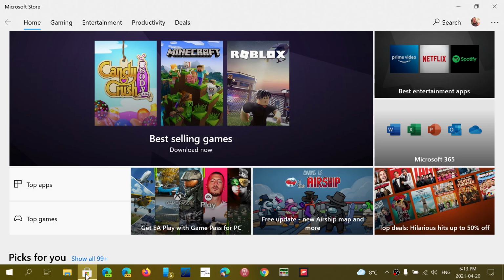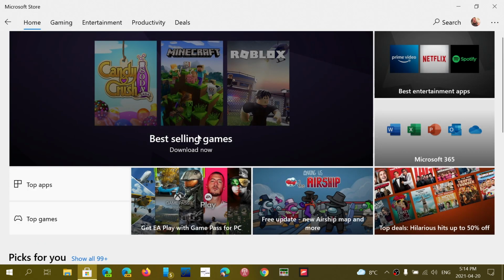Microsoft Store will be getting a facelift in 21H2 Sun valley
Can we call this Microsoft Store 2.0